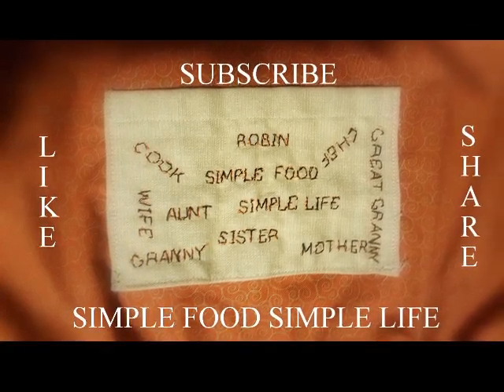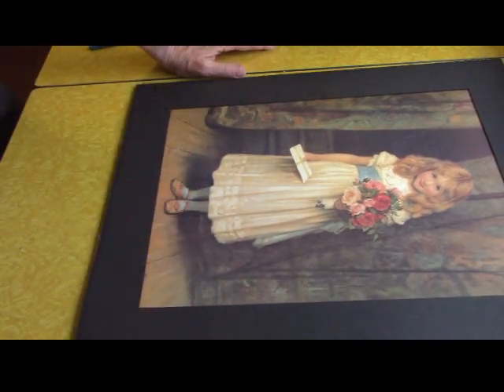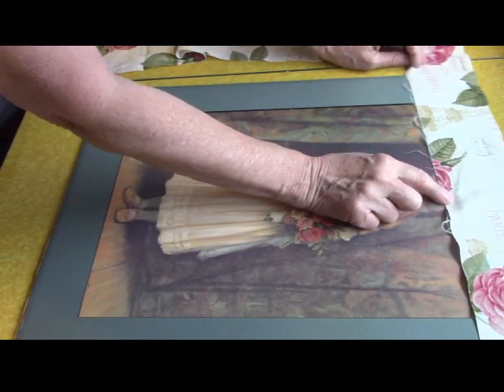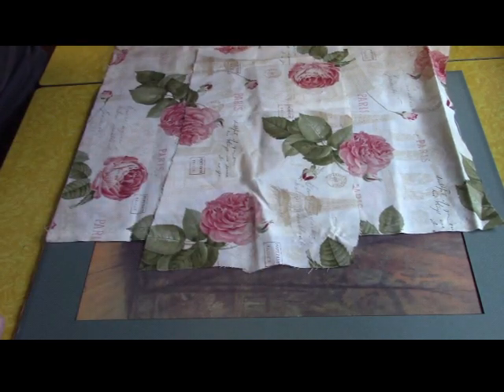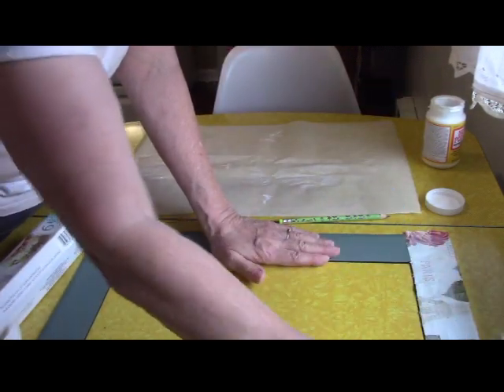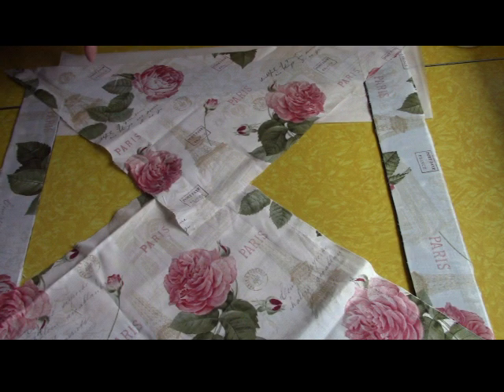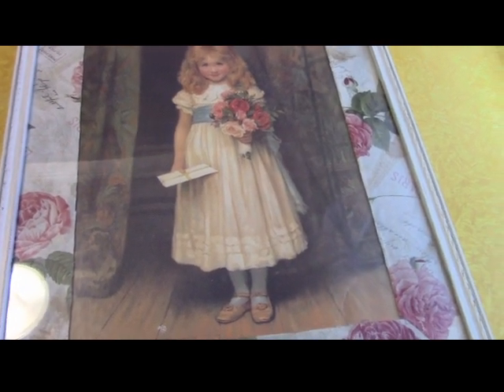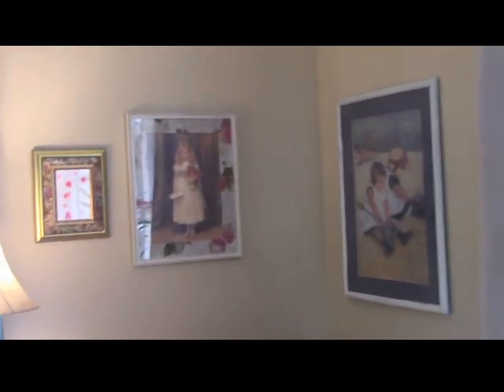SIMPLE FOOD SIMPLE LIFE GIVING AN OLD PICTURE A NEW LIFE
I've had this picture for many years. I decided to spruce it up and redo the mat. You can do as well. Just look around your home and see what you have.